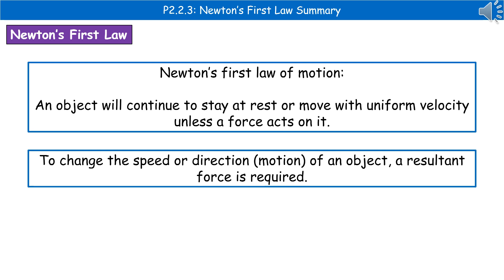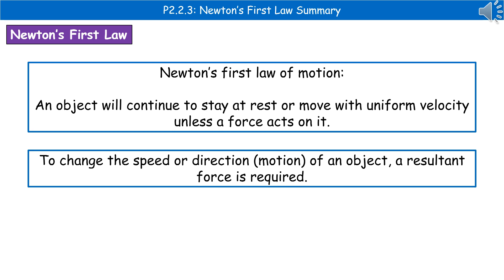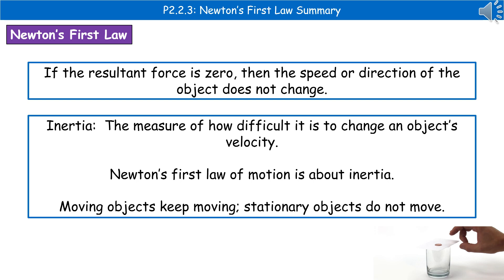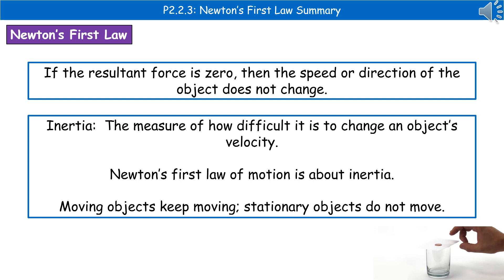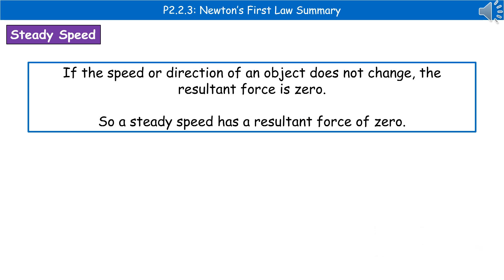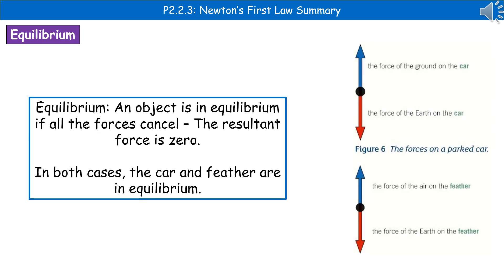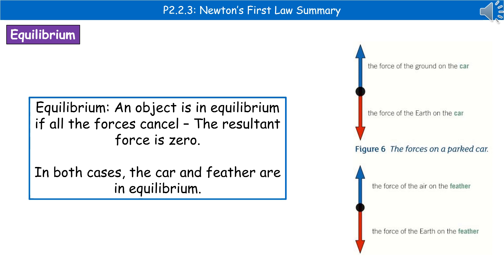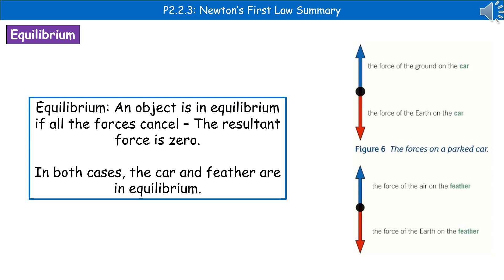OCR Gateway A (9-1) P2.2.3 - Newton's First Law Summary Higher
OCR Gateway A revision video for Physics and Combined Science on P2 - Newton's First Law for the higher tier.  First exams in 2018.